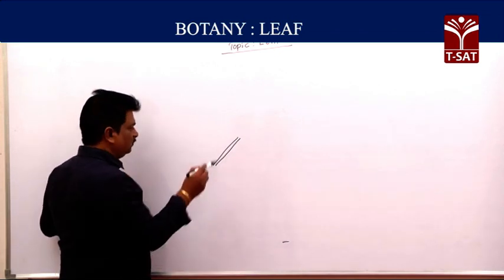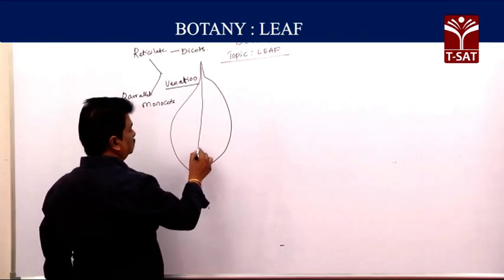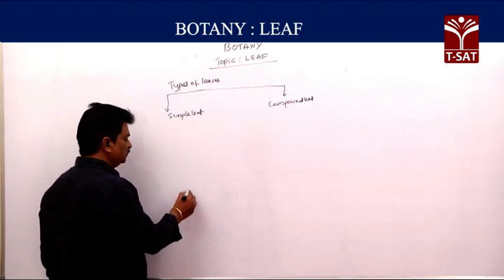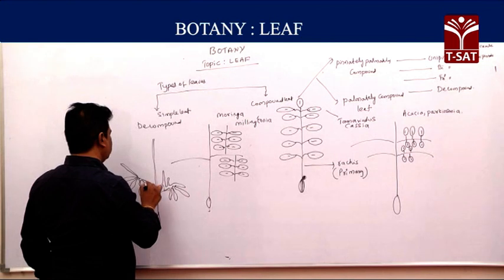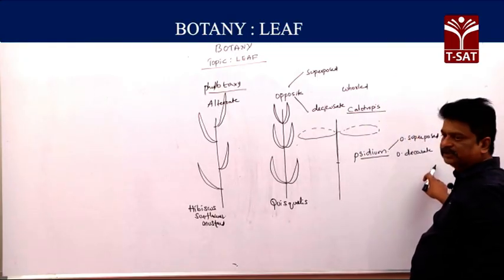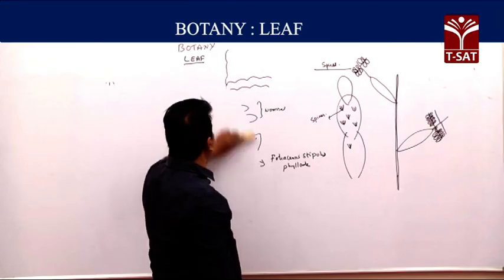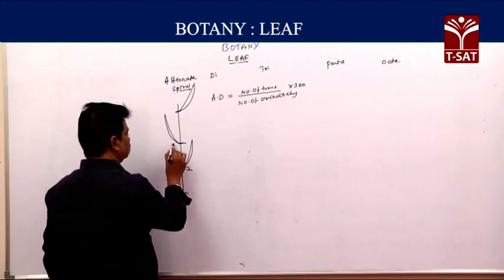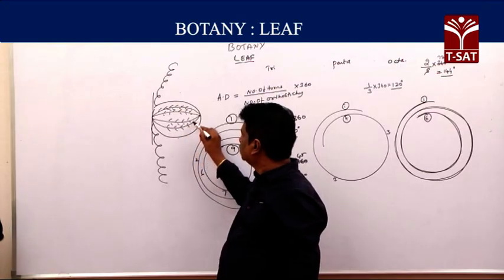EAPCET | Botany - Leaf (Part-2) | T-SAT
T-SAT Network Digital Classes are Now Available on Following Platforms:

👉Install T-SAT App:
1. For Android Users: Play Store
2. For Apple Users: AppStore

 ---Watch on
-Jio TV - Educational Genre & JIO TV+
-T-fiber